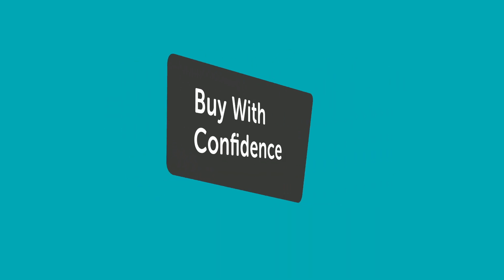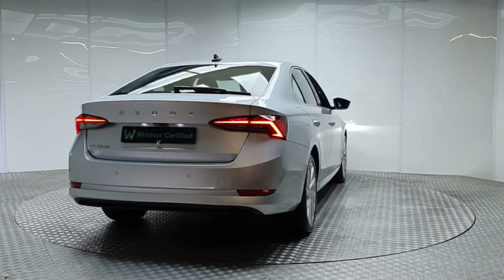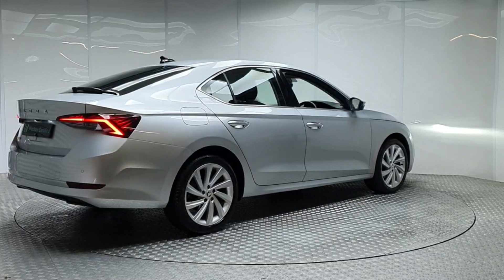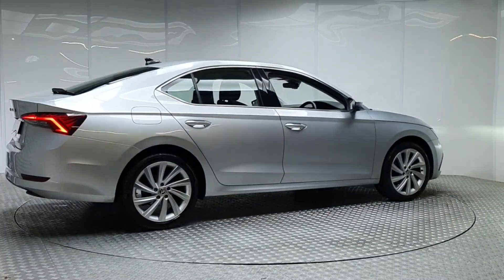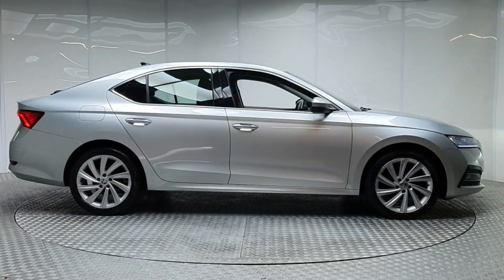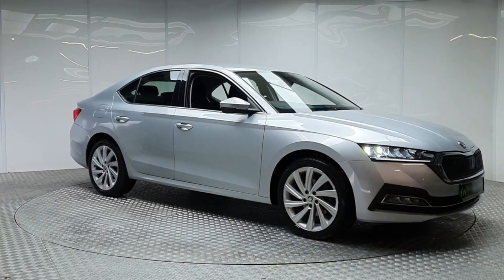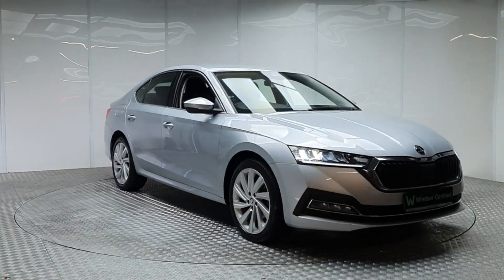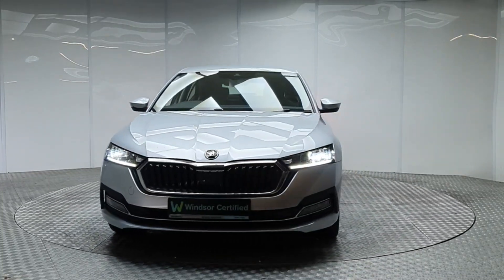212D4061 - 2021 Skoda Octavia Style 2.0tdi 115HP 4DR RefId: 409956